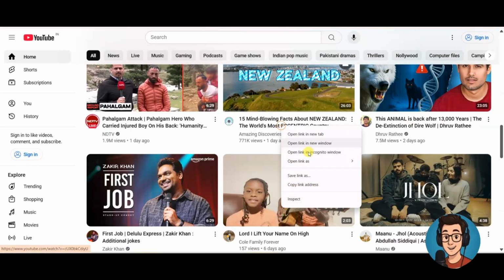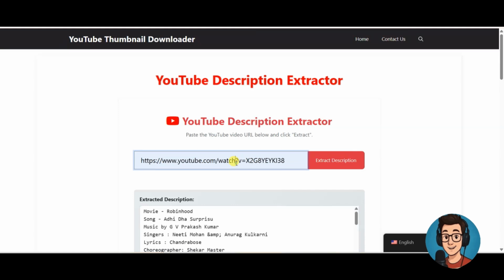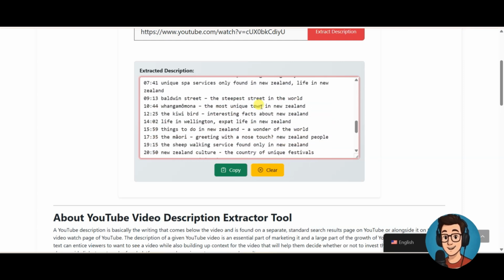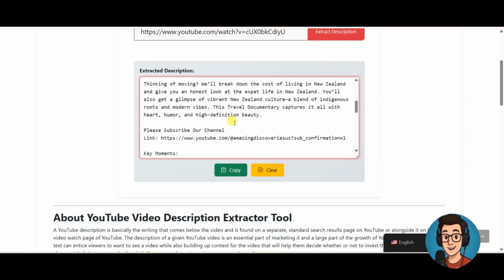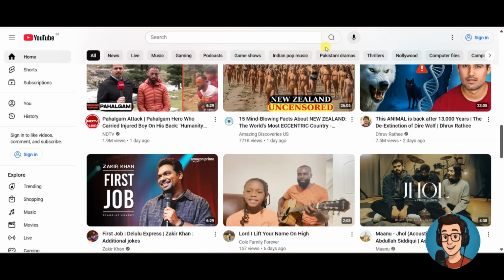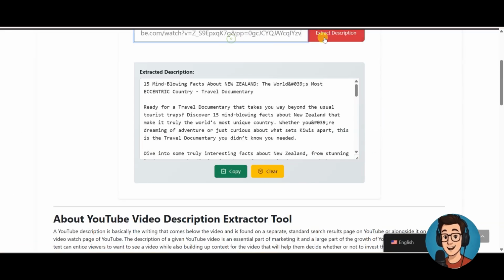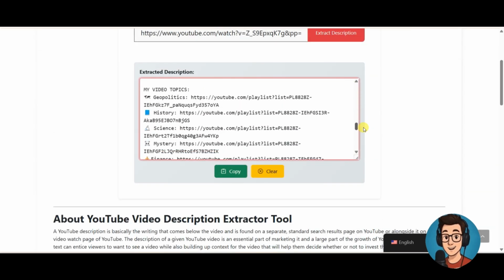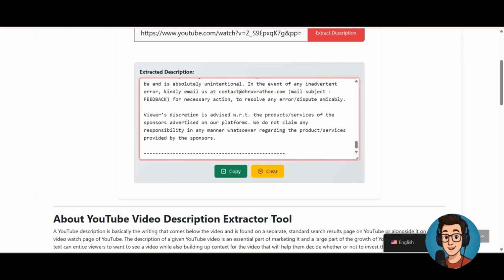YouTube Description EXTRACTOR TOOL - Is This The BEST Method For 2025?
Are you looking for an efficient way to extract YouTube video descriptions? In this video, we explore the latest YouTube Description Extractor Tool and evaluate whether it's the best method for 2025! Discover how this tool can save you time and enhance your content creation process.

🔍 What You'll Learn:

How to use the YouTube Description Extractor Tool
Benefits of extracting descriptions for your videos
Comparison with other methods and tools
Tips for maximizing your content strategy
Join us as we dive into the features, pros, and cons of this tool, and find out if it lives up to the hype!